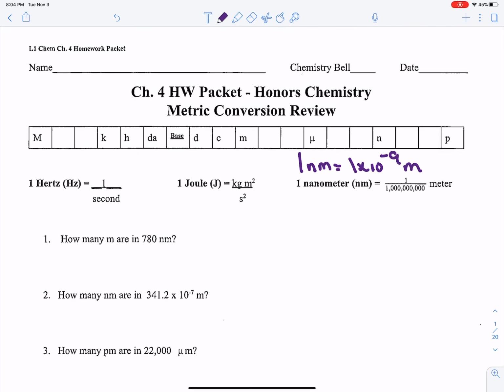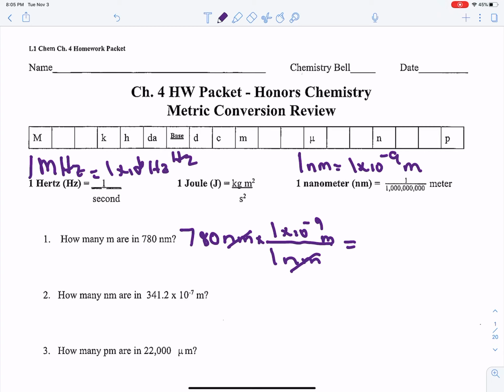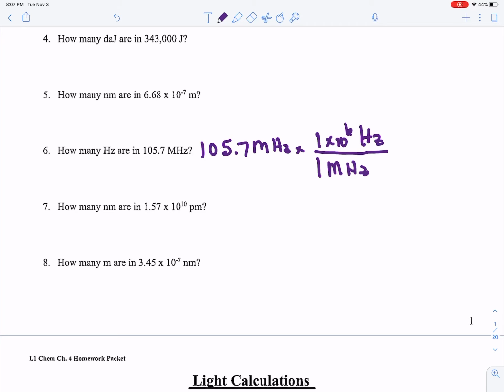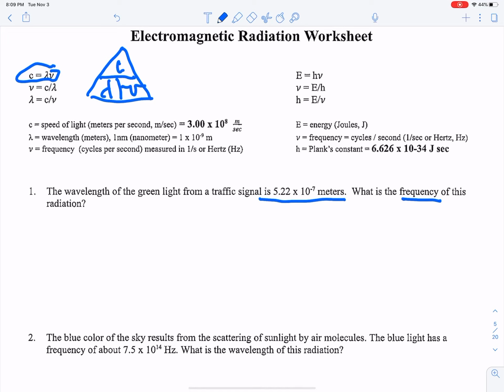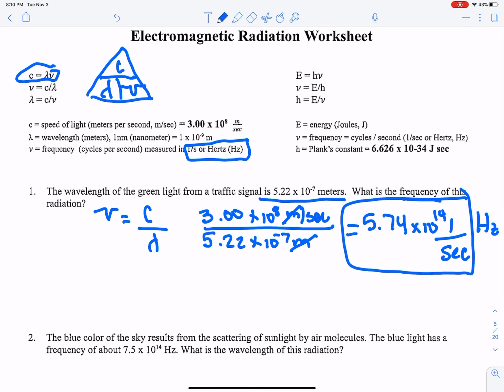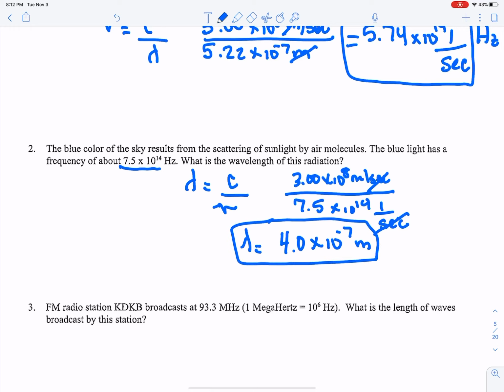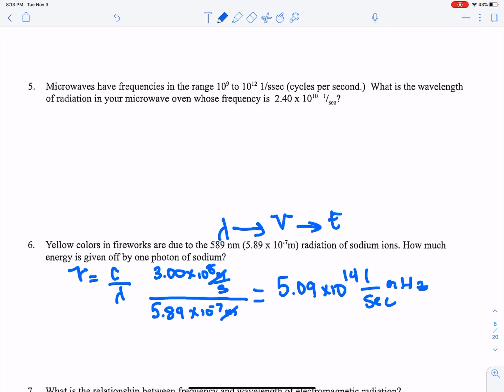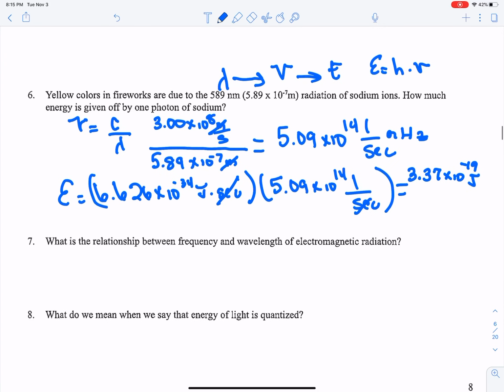Electrons Homework Examples